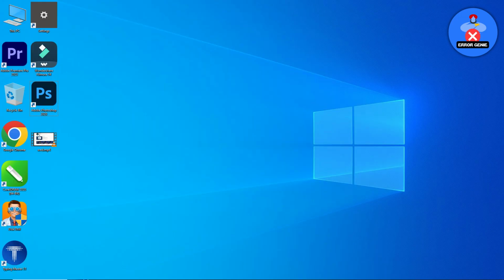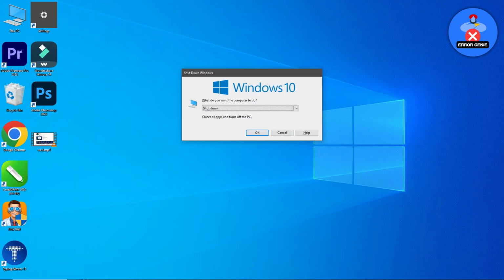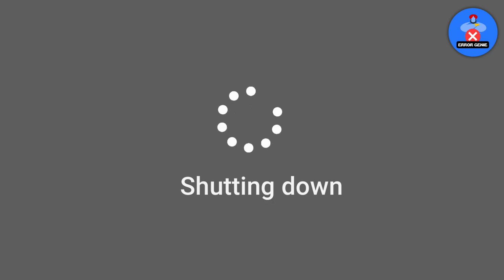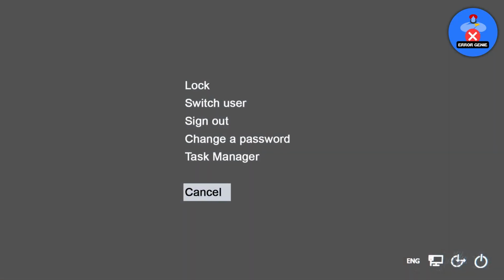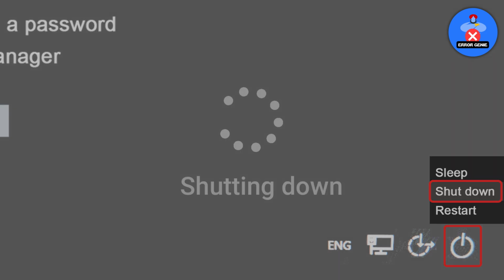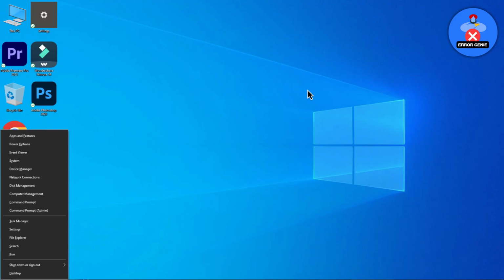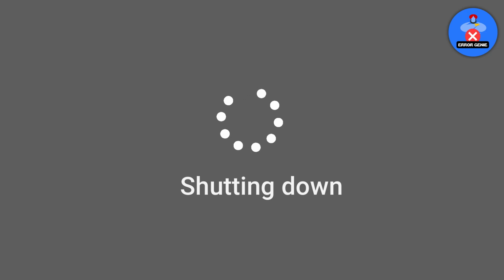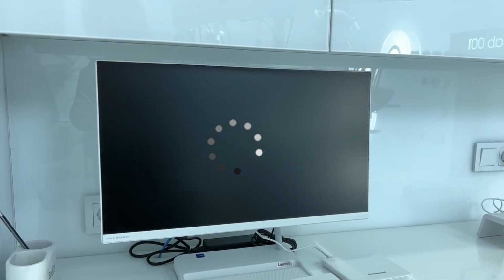Keyboard Shortcuts to Shut Down Windows Laptop or PC (3 Ways)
Keyboard Shortcuts To Shut Down Windows Laptop or PC (3 Ways). Want to know the fastest ways to shut down your Windows laptop or PC using keyboard shortcuts? In this video, I’ll show you 3 simple methods you can use to quickly turn off your computer without touching the mouse. These shortcuts work on Windows 10 and Windows 11 and are perfect for saving time, improving productivity, or troubleshooting when your system freezes.

You’ll learn:

The classic Alt + F4 shutdown shortcut 💻

How to use Ctrl + Alt + Del to access shutdown options

The quick Win + X keyboard method for power options

Extra tips for customizing your power button settings

By the end of this video, you’ll know multiple keyboard shortcuts to shut down your Windows PC efficiently—great for both beginners and advanced users.